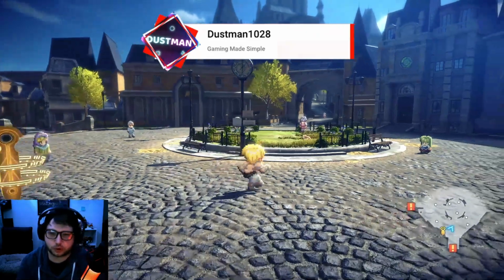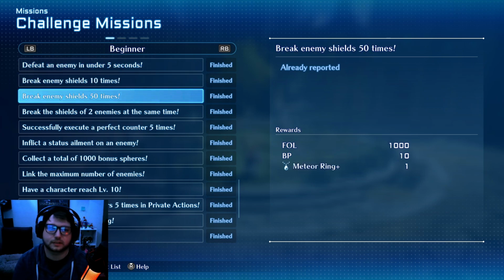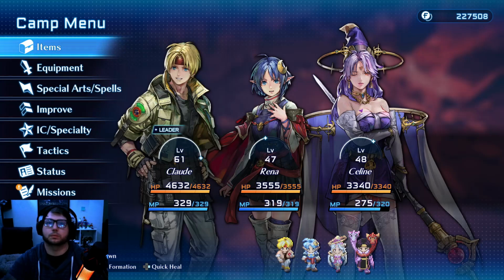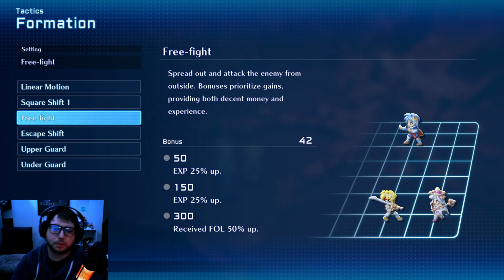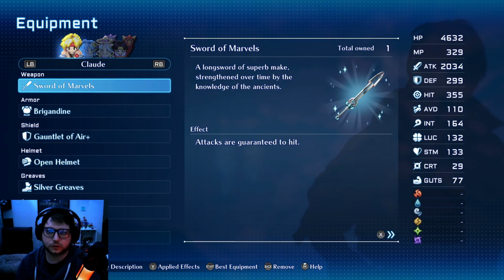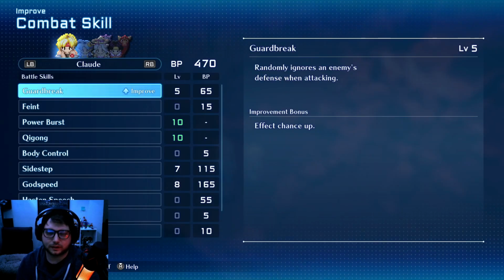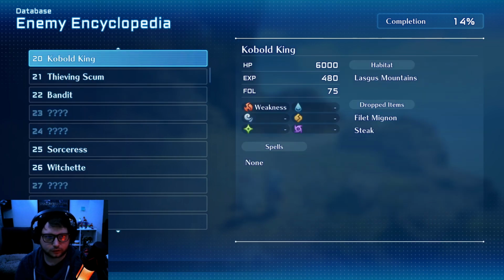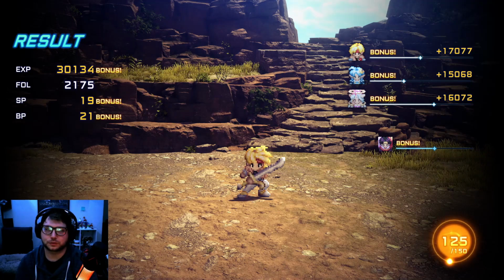How to FARM 30,000 XP EARLY in Star Ocean Second Story R